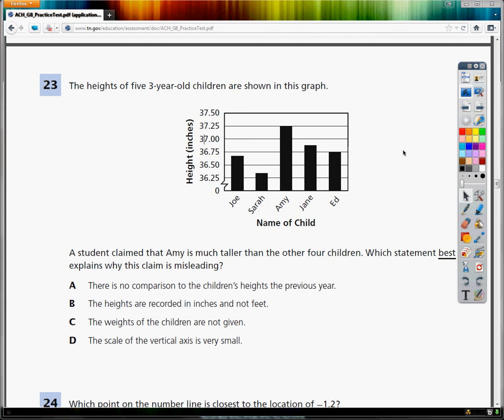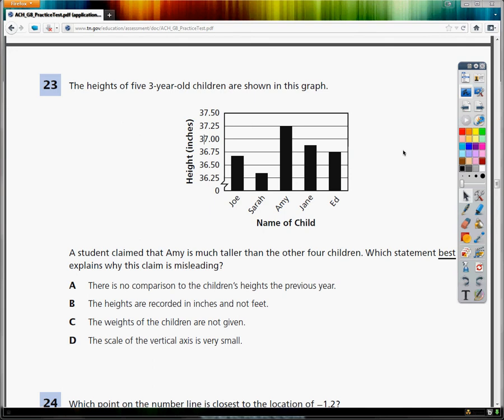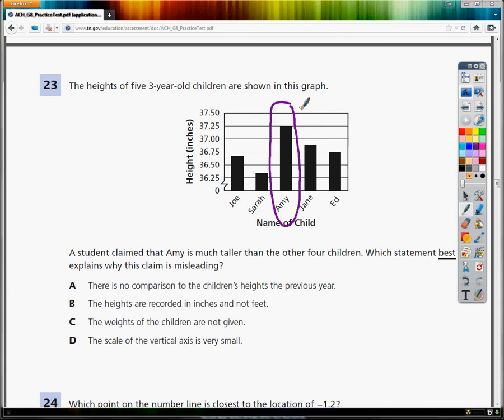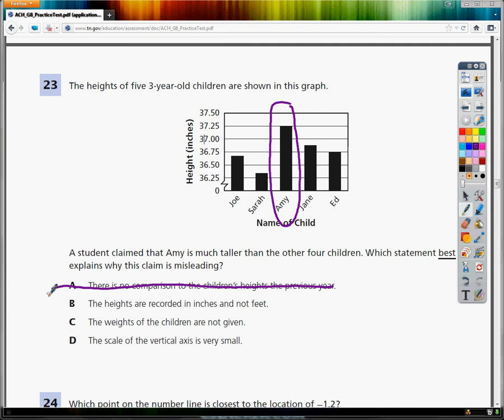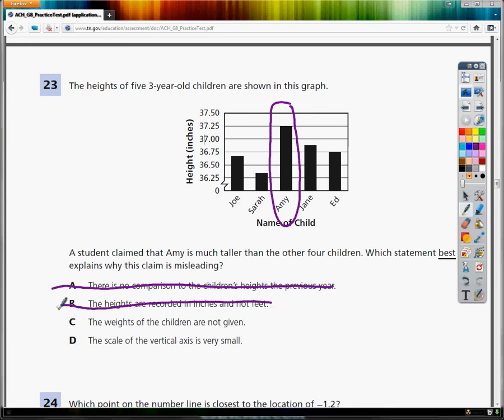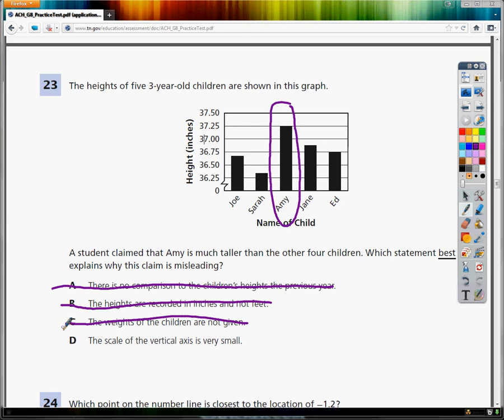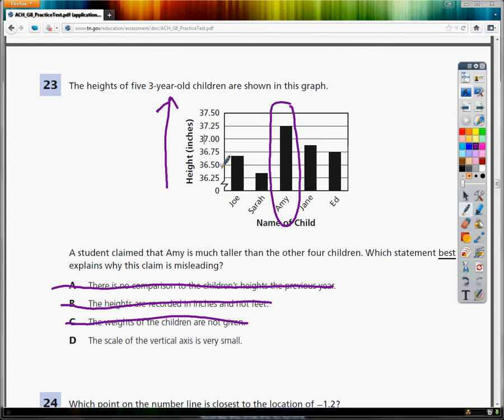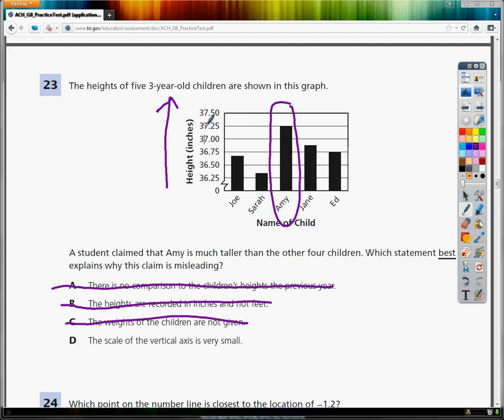Question 23 - 8th Grade TCAP Practice Test